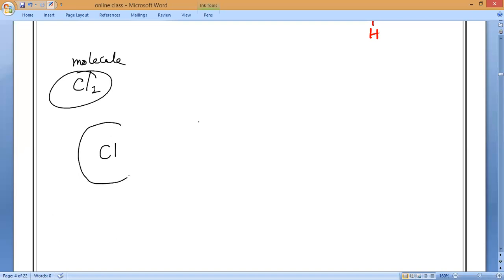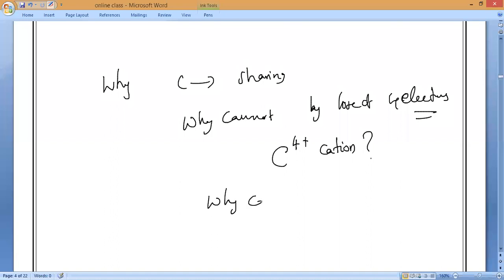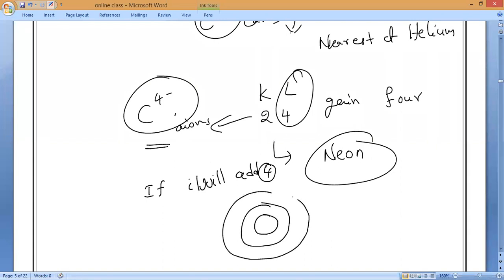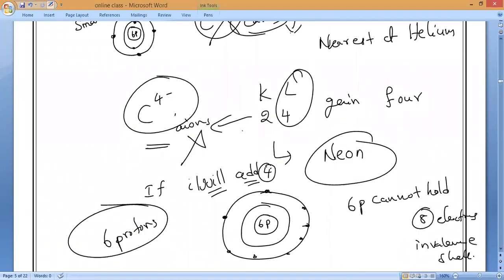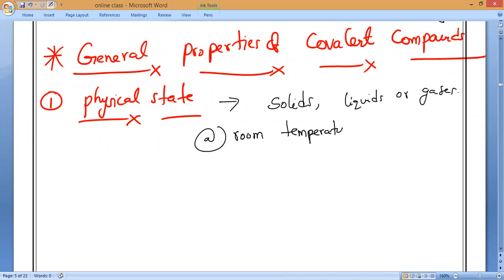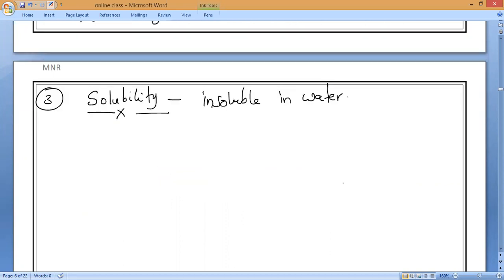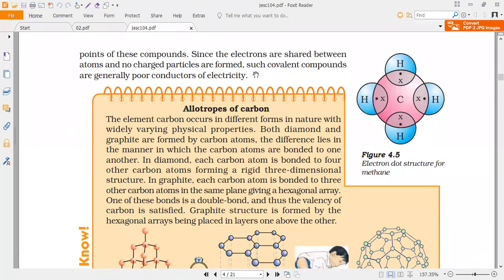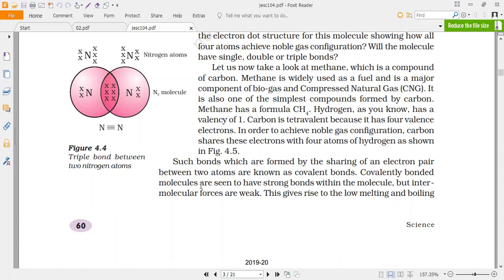BONDING IN CARBON-THE COVALENT BOND-2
The shared electrons ‘belong’ to the outermost shells of both the atoms and lead to both atoms attaining the noble gas configuration. Before going on to compounds of carbon